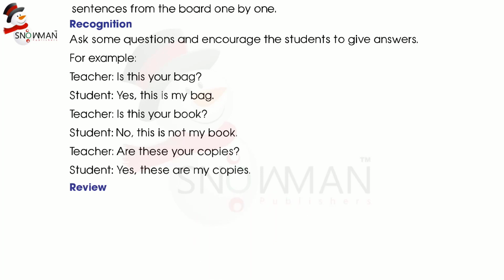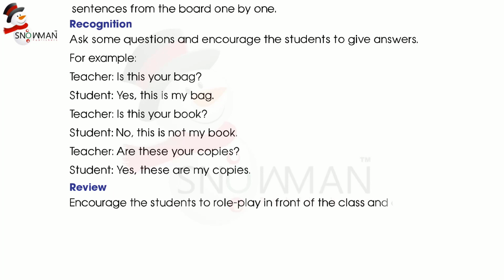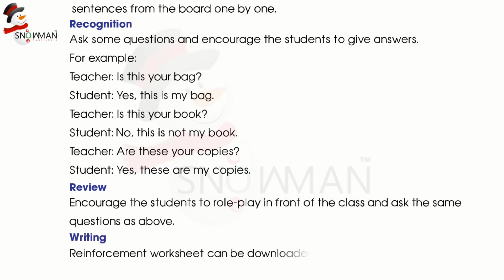Crescent English Prep Primer 3 my and your Tutorial